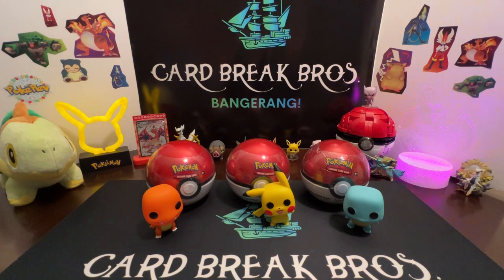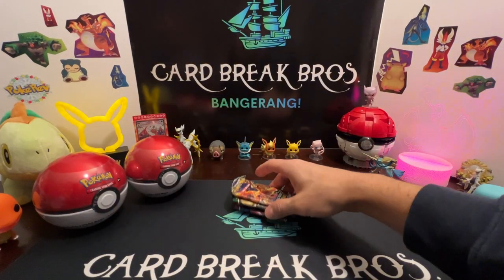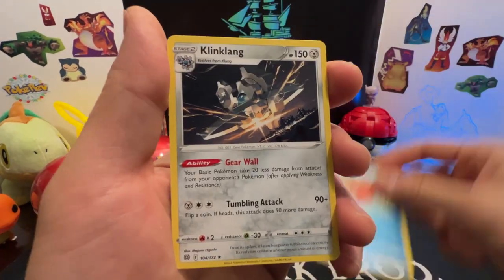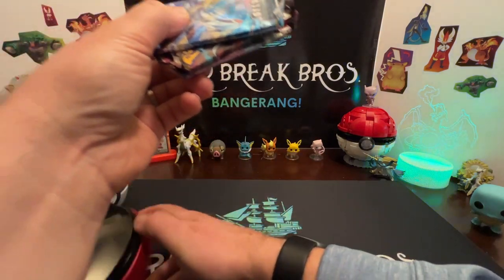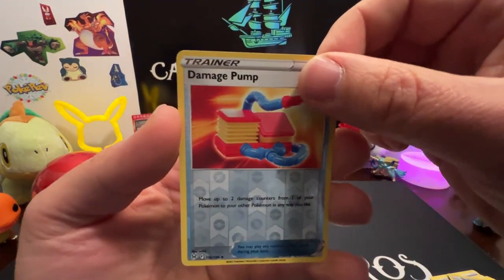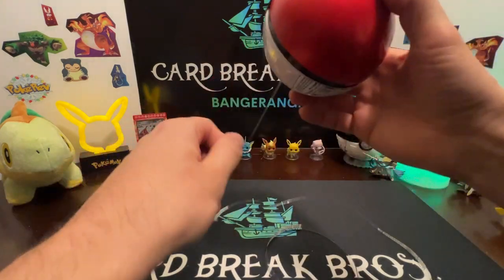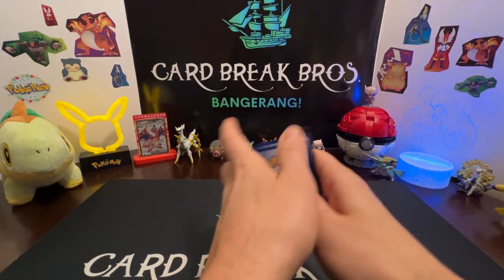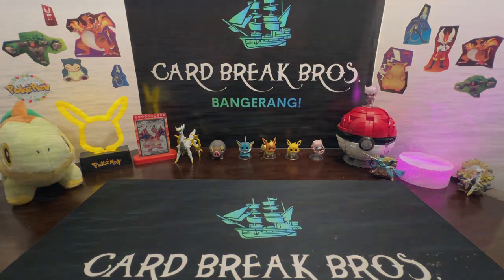3 POKEBALL BATTLE!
Card Break Bros. commence in a 3 pokeball battle! Who will be Victorious?!